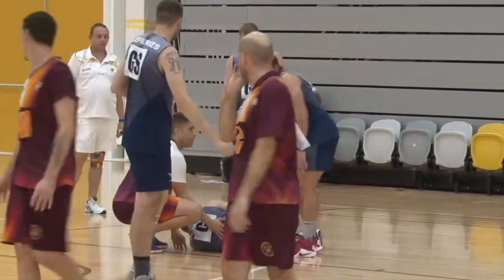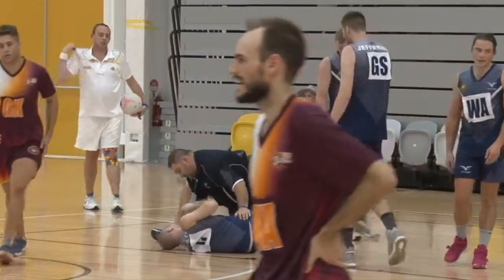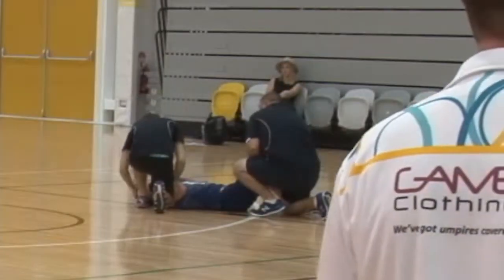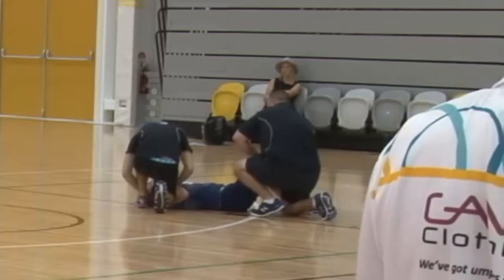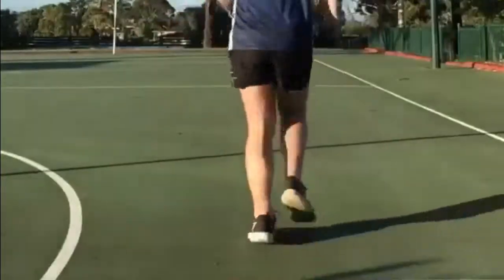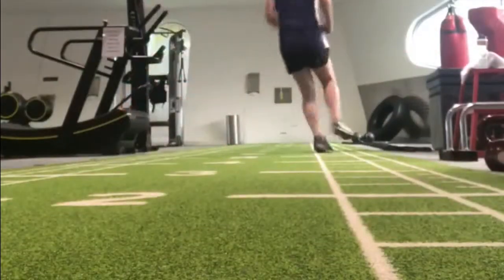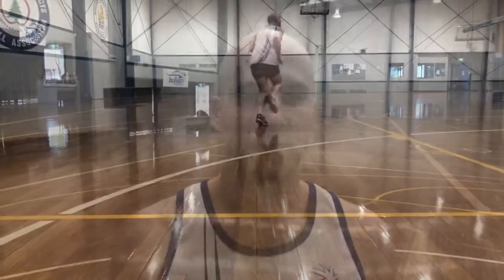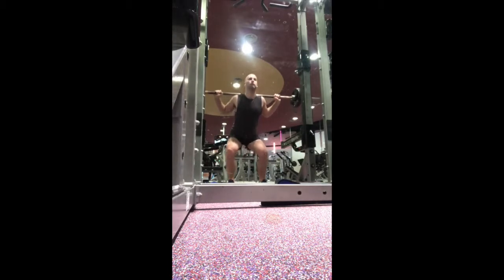ACL Injuries - Men's and Mixed Netball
We so often hear of the glory of sport: the MVPs, euphoric wins and national titles. But we often don’t hear about the other side of sport: the hardships, heartbreaking losses and painful injuries 💔🏥🌧👎🏻

We’re taking a look at the latter as we highlight one of the most common and devastating injuries in netball - a complete ACL rupture.

Hear from player Joshua Schultz and Head VMNL Physio Andrew Laurence Cameron on what’s involved in this injury, what treatment is best and what the road to recovery looks like ❤️🎉☀️👍🏻

As a footnote, Netball Australia has identified knee injuries as endemic to netball, and as such, has created a great resource for the prevention of knee injuries, including drills and warmups with video tutorials for each